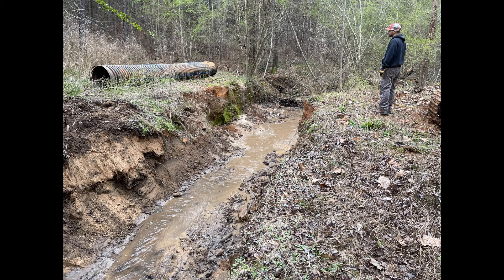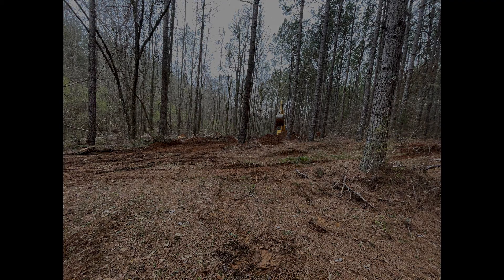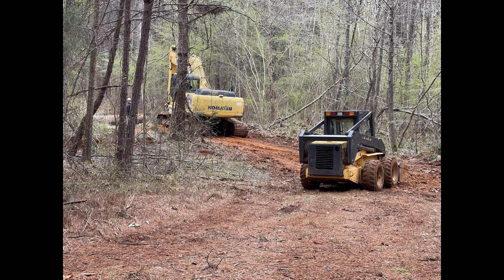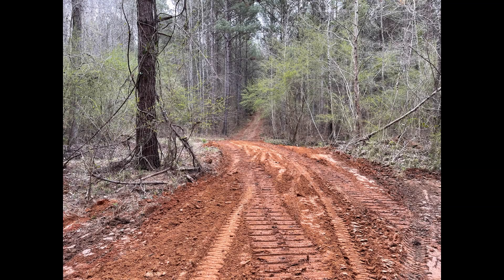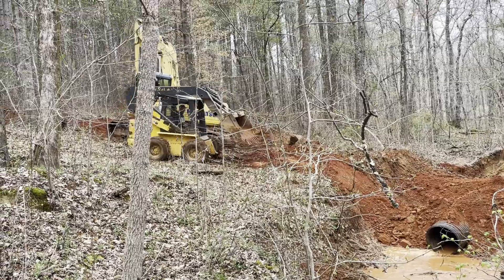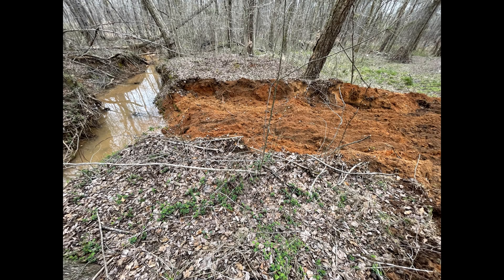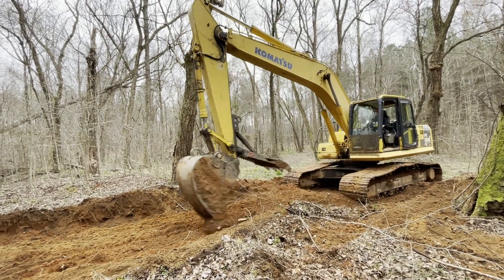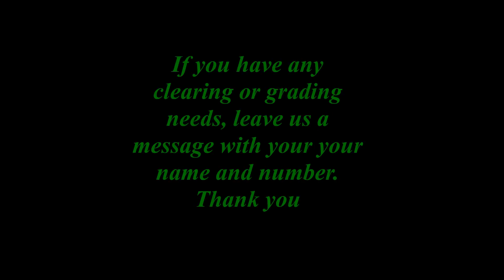Repairing Creek Crossings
Were having to repair two creek crossings that has been washed out from heavy rains.